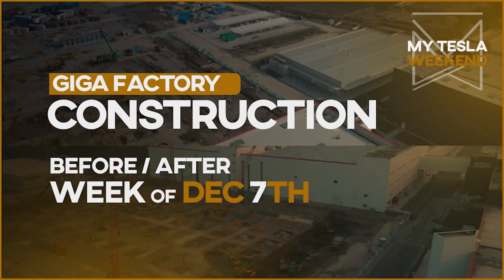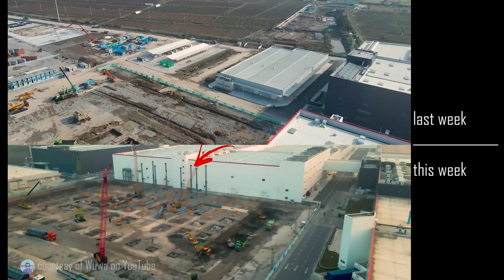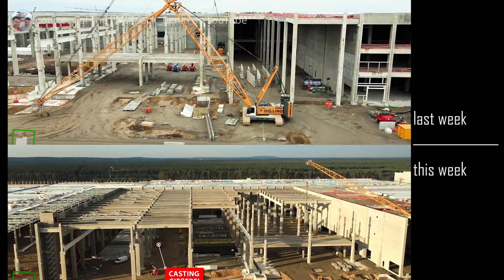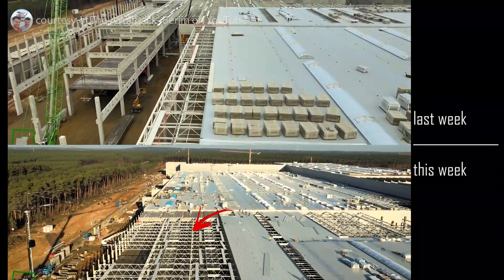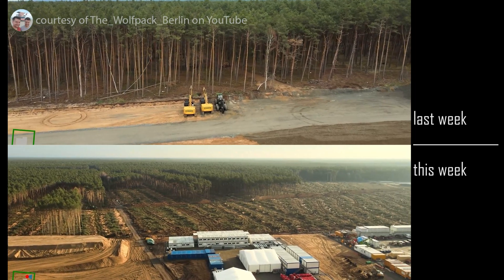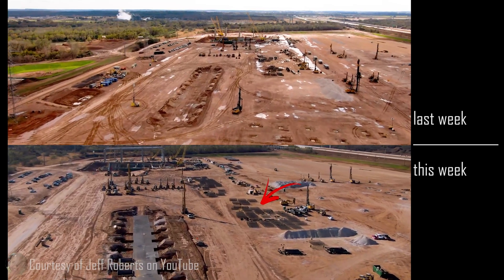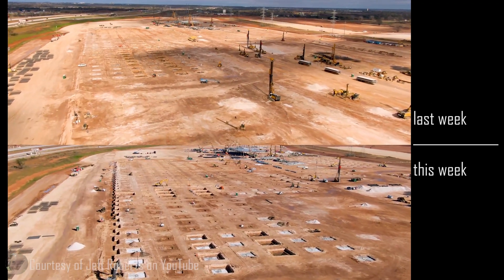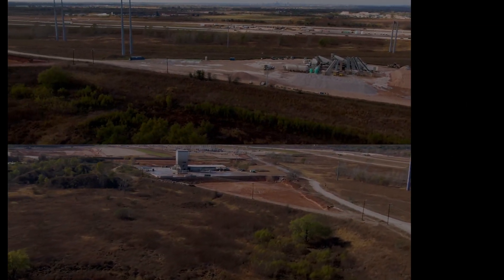Tesla GigaFactory before & after weekly progress for the December 7th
MyTeslaWeekend GigaFactory progress for all sites. Giga Shanghai, Giga Berlin, and Giga Texas.

Big shoutout to Wuwa who has been capturing the progress of these shots over the past two years, and also to Jason Yang, whose videos are every bit as good.

Big shoutout to all the Giga Berlin drone pilots including TeslaKid, who was the first on site and one of the most ambitious. Wolfpack Berlin who does just an amazing job. Tobias Lindh who is also top notch. And Fly Brandenburg who provides a pretty different experience. He only goes in on Sundays when the site is empty, and he flies very low and captures scenes that are not to be believed. He gets close enough to look in though the windows.

Big shoutout to the Quad Squad in Texas. Jeff Roberts who has graciously allowed me to use his footage. Jack from Texas Terafactory. Randy from Terafactory Texas, and Joe Tegtmeyer who often does deeper dives into the engineering and mechanical stuff. All of them do a fantastic job, so if you'd rather see 10-hours a week of just one factory, these are your go-to guys.

What am I missing or misunderstanding? It's the only way YouTube knows to share this with others who share the same fascination with this stuff as you and me.

Timestamps:
00:00 Giga Shanghai
02:28 Giga Berlin
07:28 Giga Texas